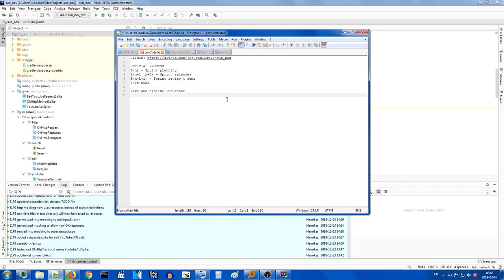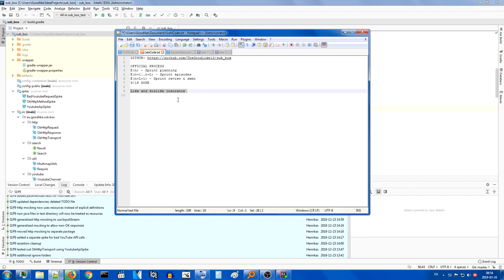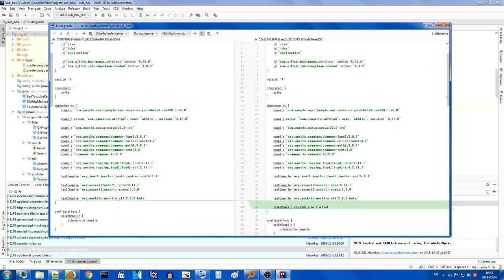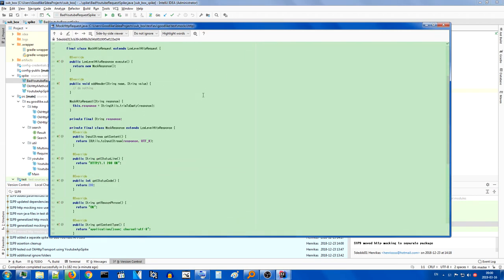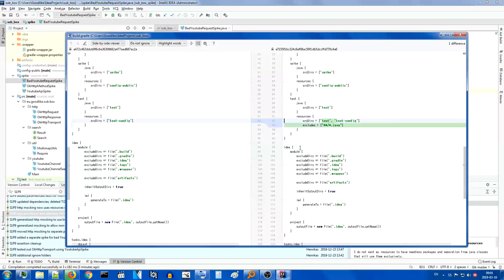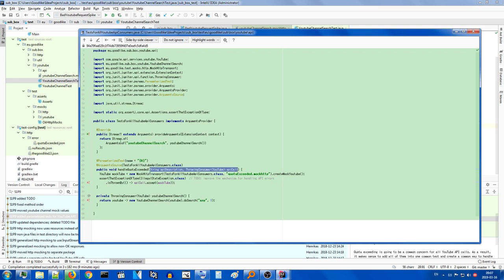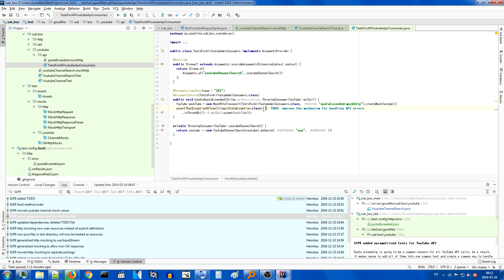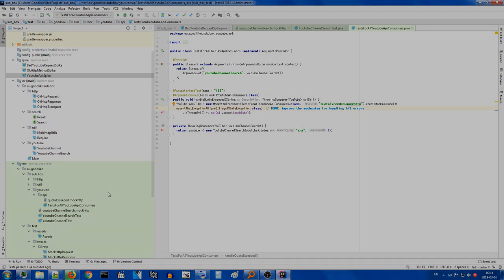Let's code - 4 months? Feels like yesterday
In this video I return from a humongous break and display that I still recall what I was doing.